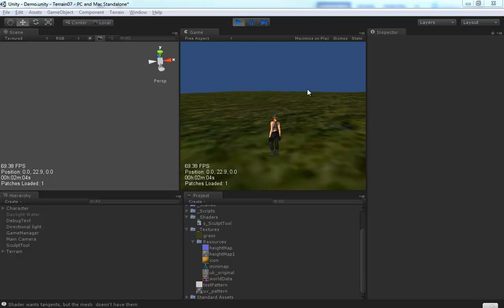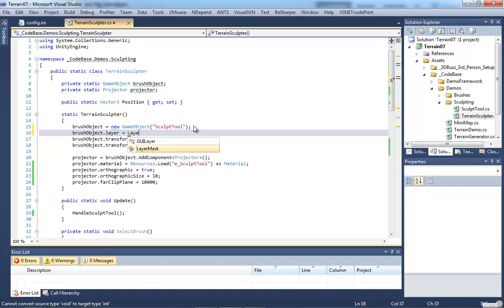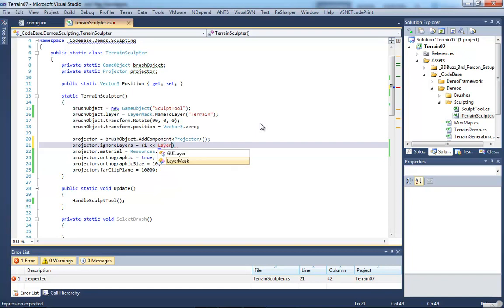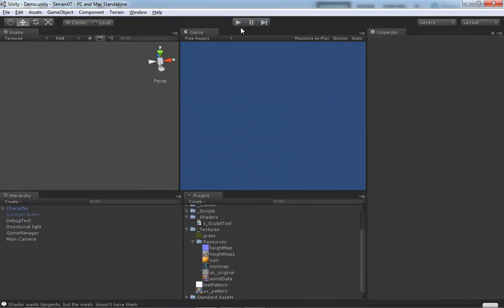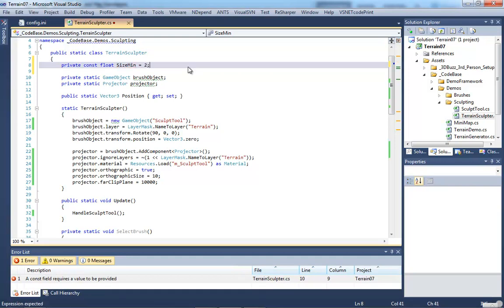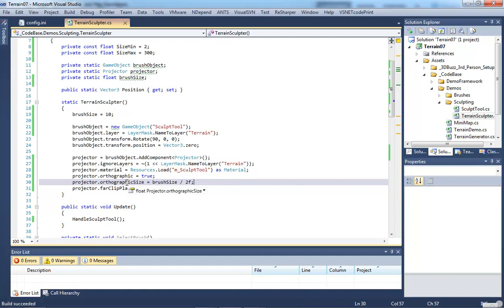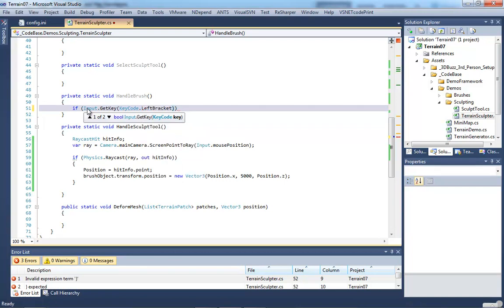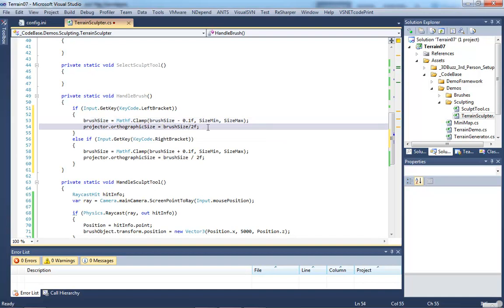🔴 Terrain Sculpting • R&D (8) • World of Sculpting • MMO Game Development with Unity • (Pt. 142)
Moving on with our projector system, we add a little more functionality, giving the ability to adjust layer masks as well as the overall size of our brush.